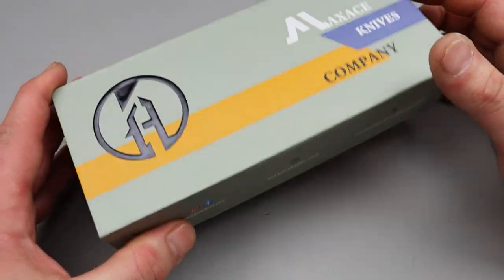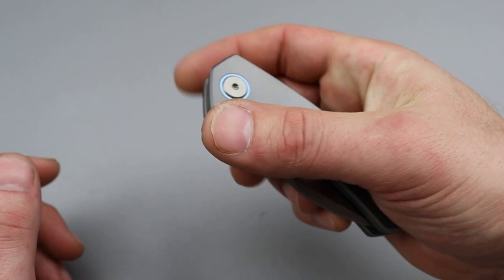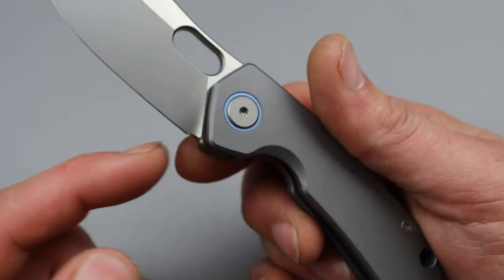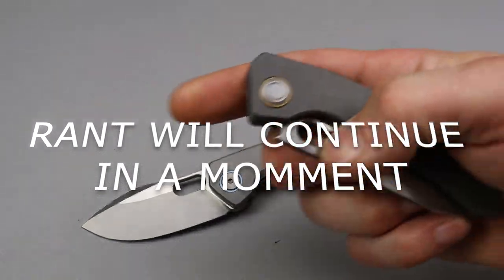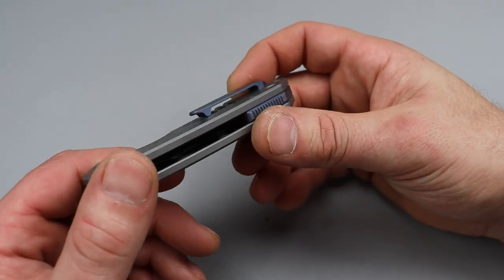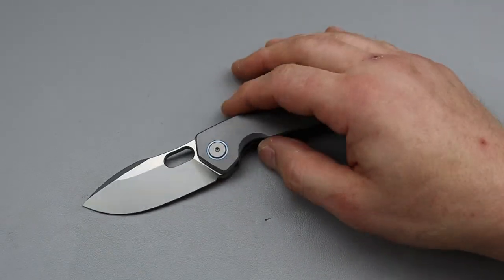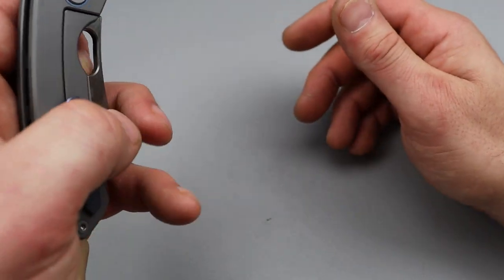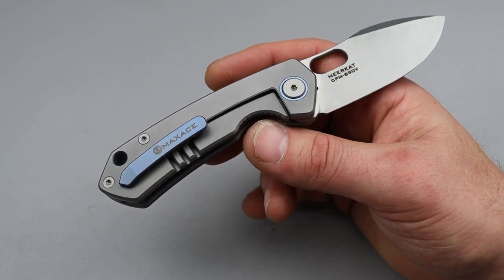New Incredible EDC Design Just One Problem! MAXACE MEERKAT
THE MAXACE MEERKAT IS AN EDC KNIFE IN S90V WITH A GREAT PRICE, BUT THERES JUST ONE BIG PROBLEM.

.PLEASE READ.

OR